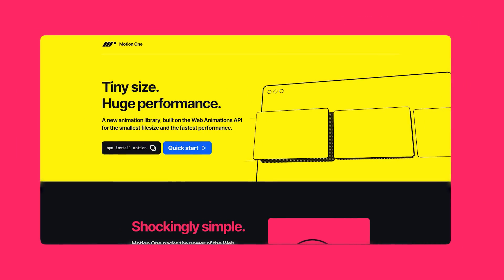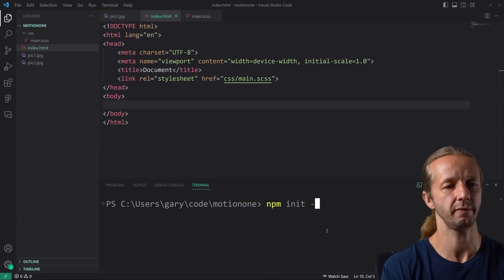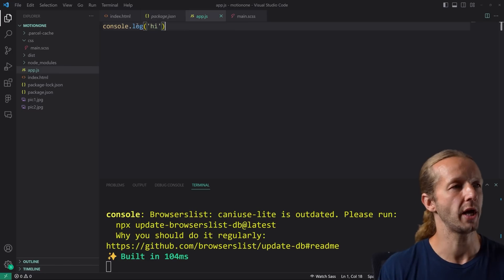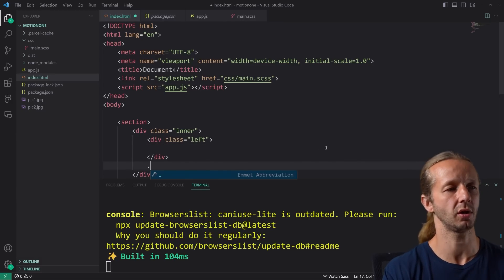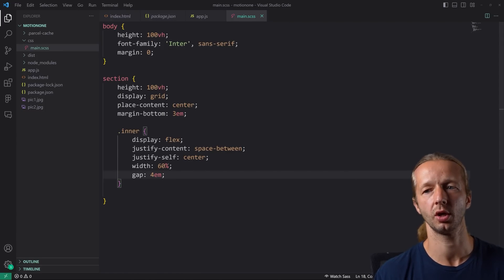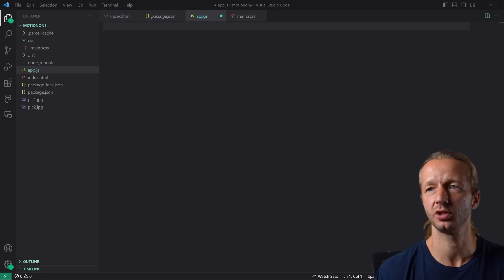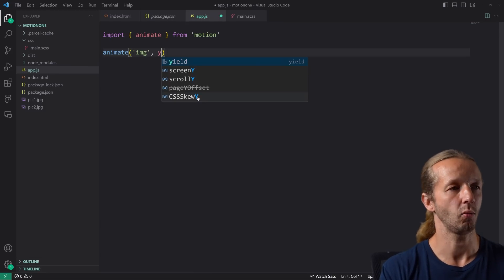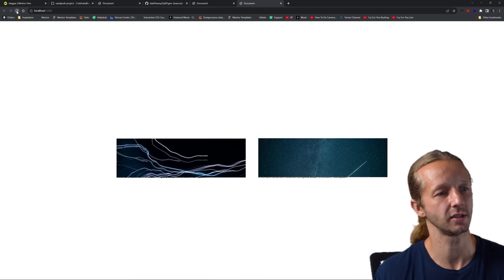Motion One - A Lightweight JavaScript Animation Library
-- Today, we're going to check out a JavaScript Animation library that released last year called Motion One -- It's similar to greensock, but way more light weight. Let's see what it can do!

0:00 - Intro
0:32 - Project Setup
2:36 - HTML
4:15 - CSS
6:27 - Simple Animations
10:40 - Scroll Animations